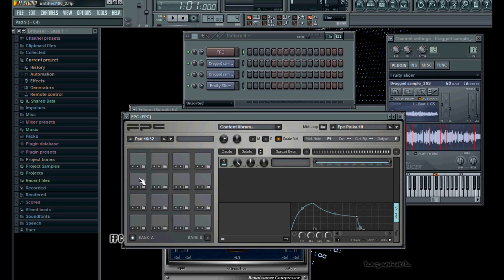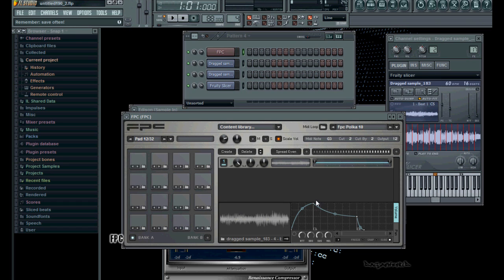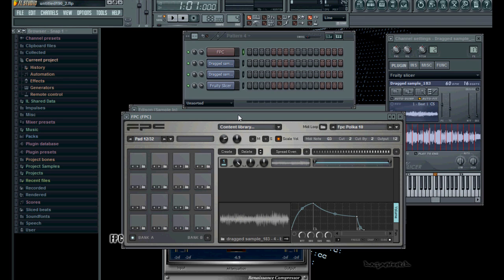FL Padkontrol Tutorial Part 2 - (FPC)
I try to go over and answer some commonly asked questions about the Padkontrol and FL.

The series of videos briefly overviews how I do the following:
- Setting up the Korg within options
- Triggering Samples in the FPC and FLSlicer

Hopefully there is some valuable information in the vid for everyone.

Note: Some of the overlays didn't show up (thanks to my capture program), but everything should be self explanatory if you have used FL Studio before.